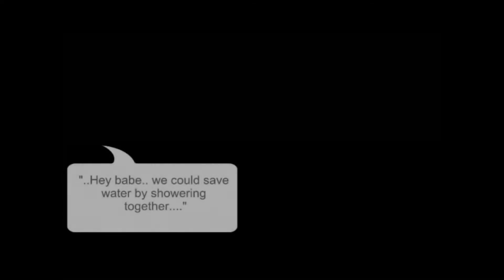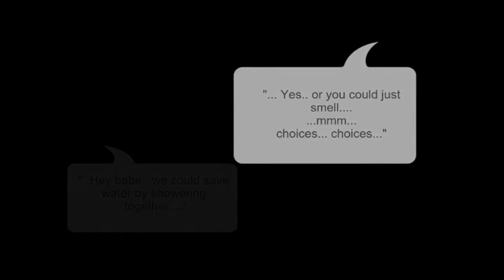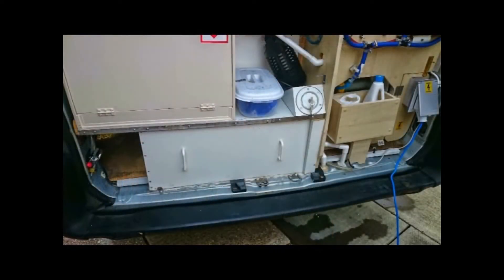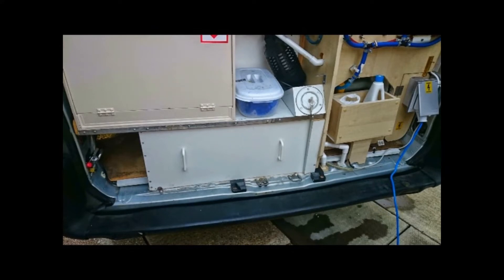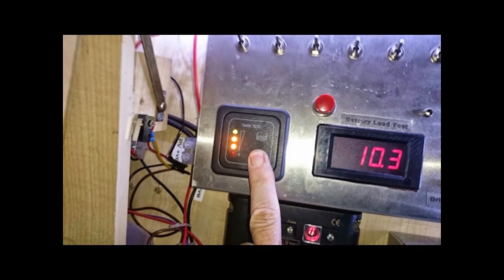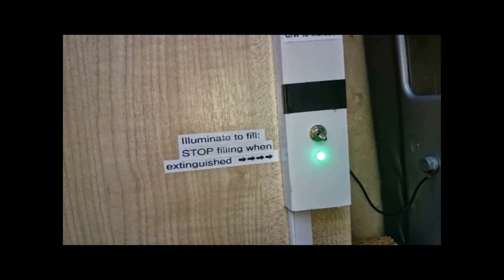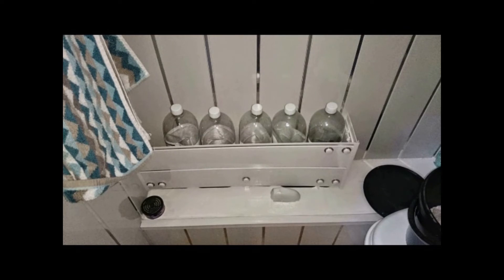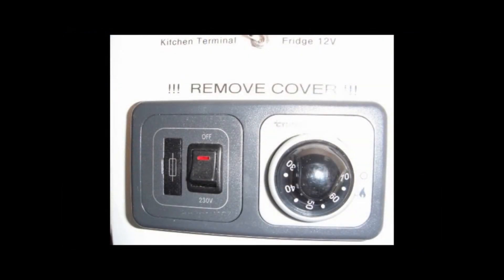15 Water Installation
Camper Conversion in Bite-Sized Chunks-
25 'bite-sized chapters to help you with your build. get converting... it ain't rocket science!